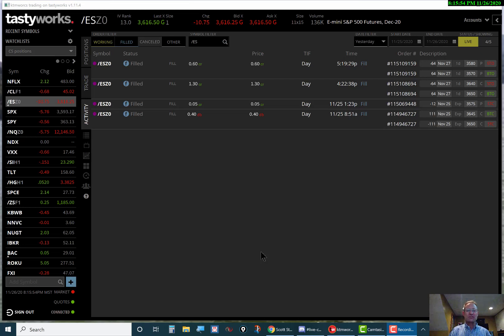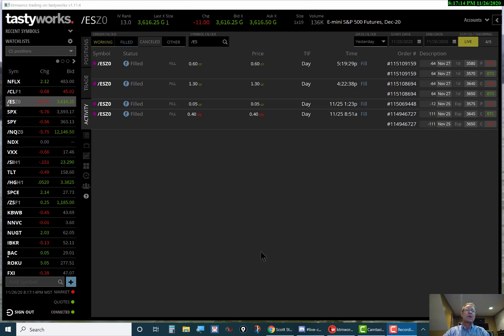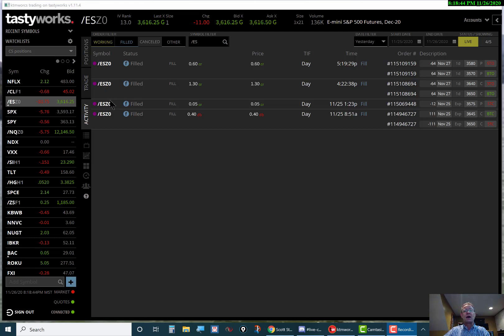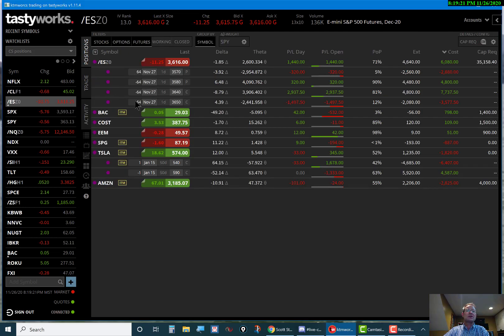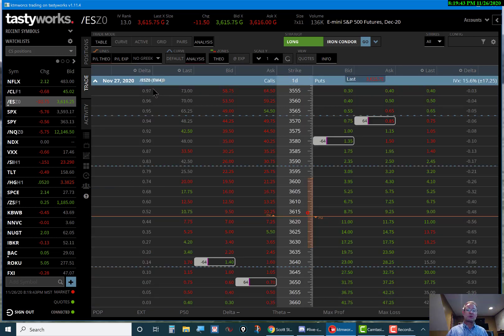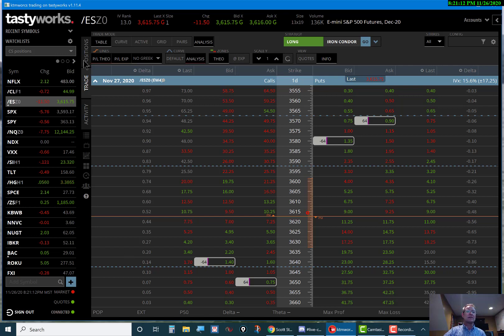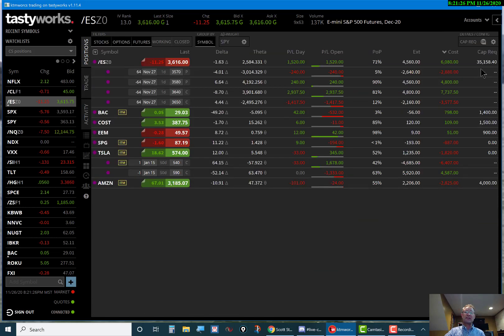Do the commissions on E-minis make them not tradable?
Commissions on futures can be expensive. I spent $1,000 dollars today on commisions but netted $4,000 in profit. Was it worth it? You decide.